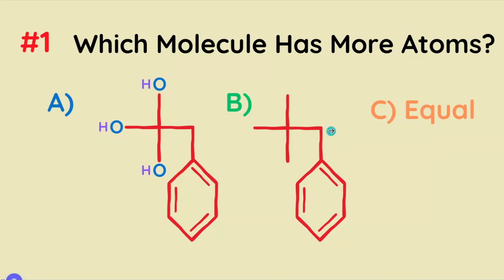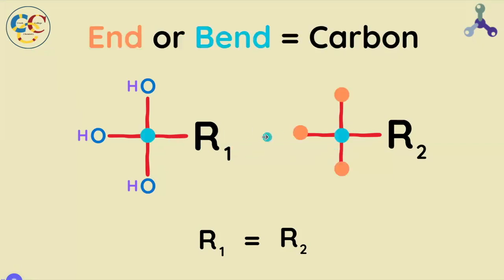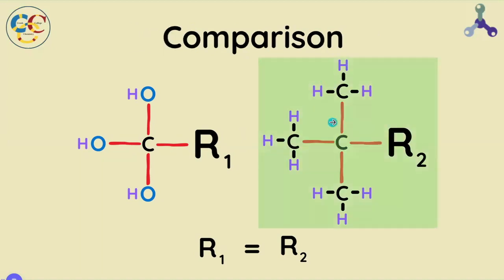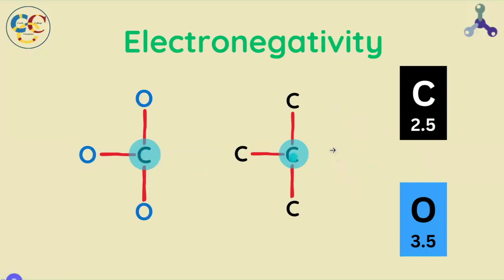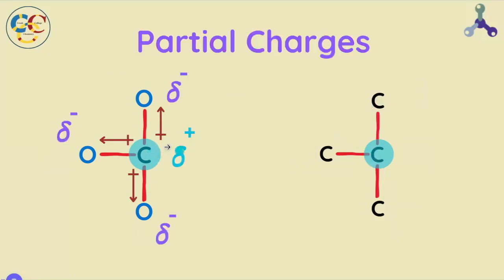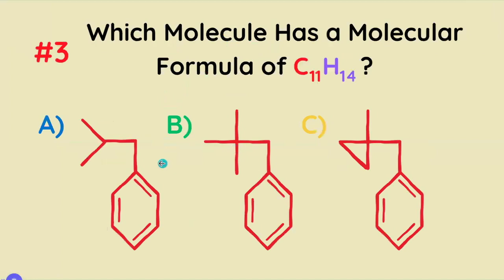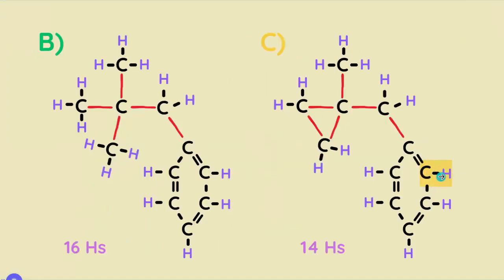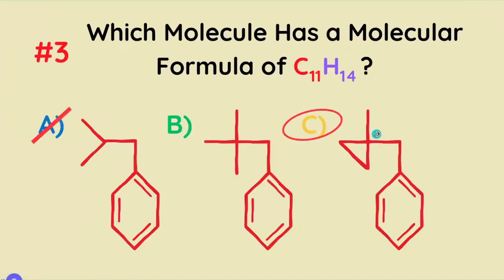Which of These Carbons is More Positive?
These two molecules are similar and different and thus provide a great basis for understanding key chemistry concepts, such as Electronegativity and Lewis Structures